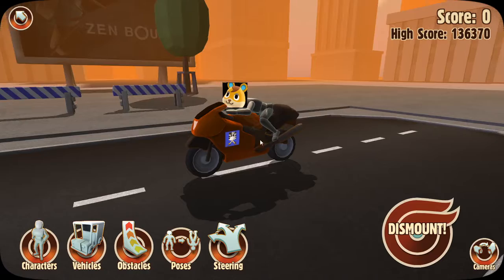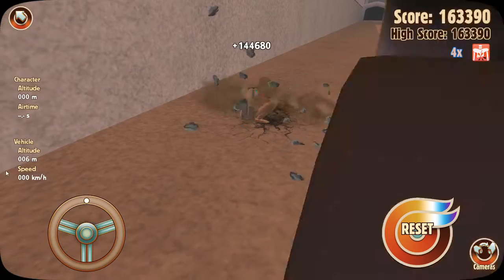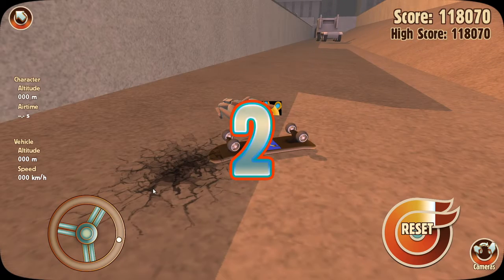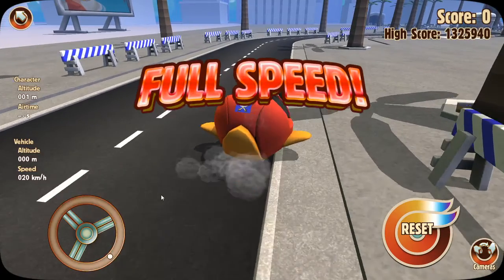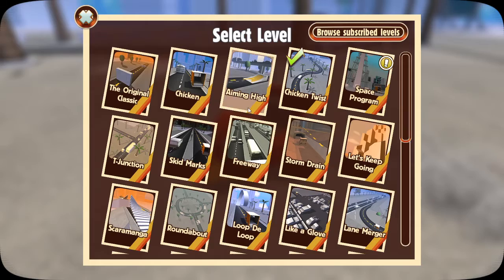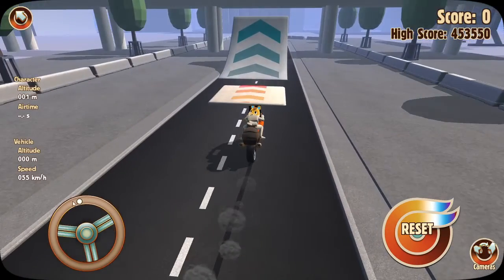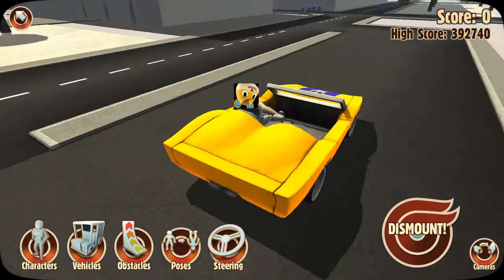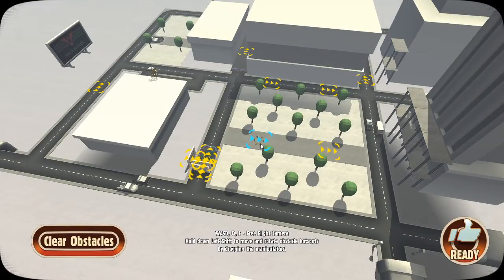Turbo dismount | Hamlet! | Part 2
If you didn`t know, my favorite villager is hamlet from animal crossing new horisons! And I finaly figured out how to choose the head for your character, and I did the bobble head. And I did My channel logo as the logo!